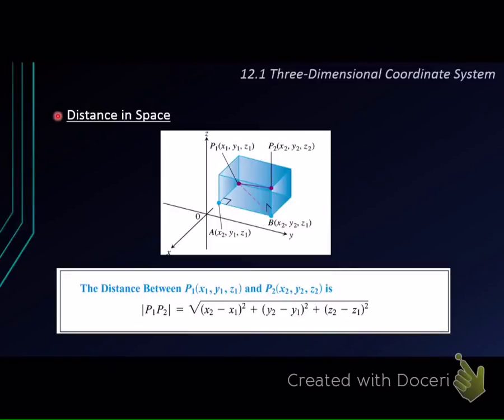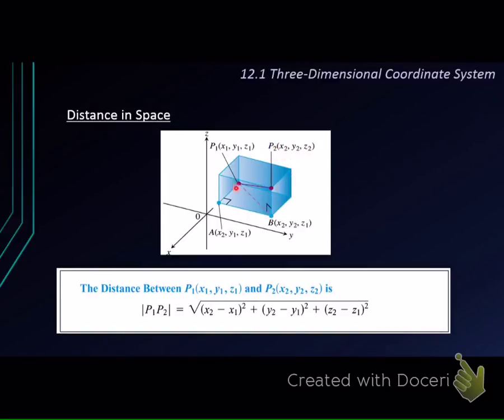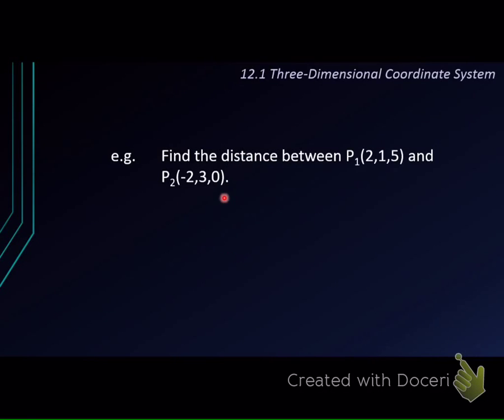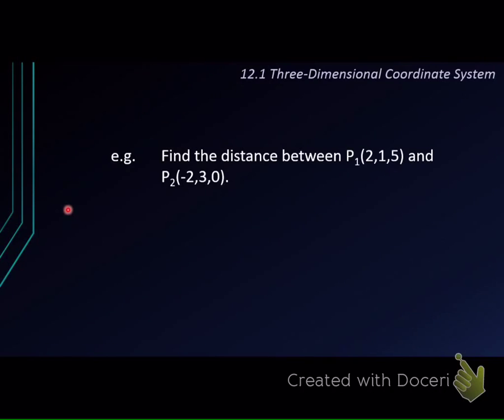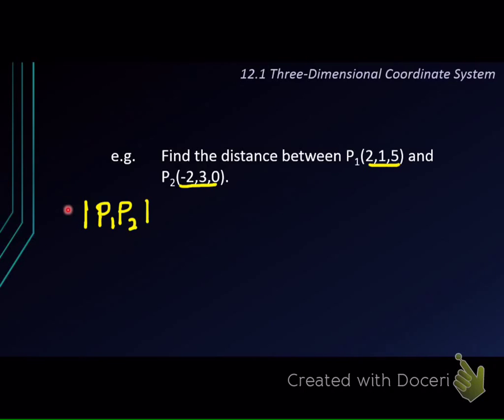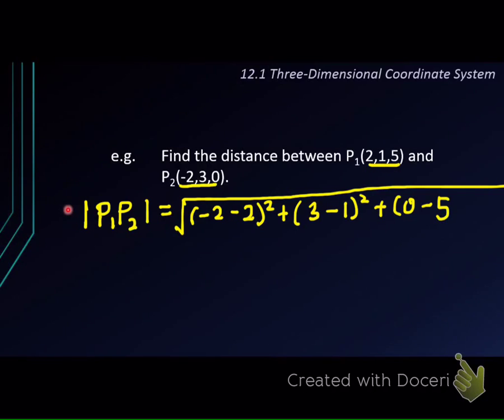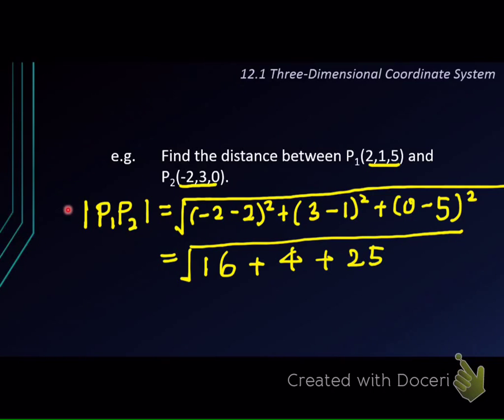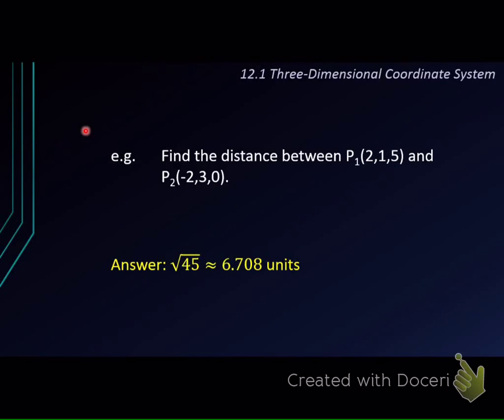Finding Distance in Space